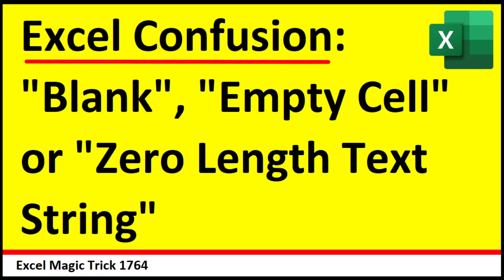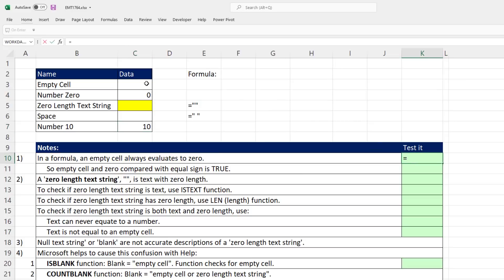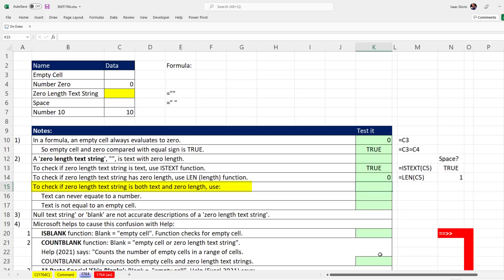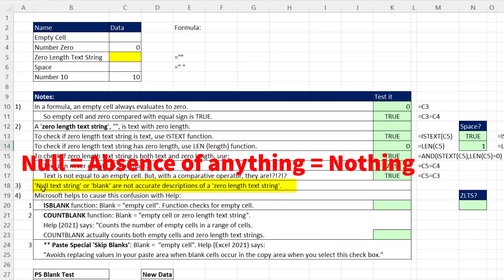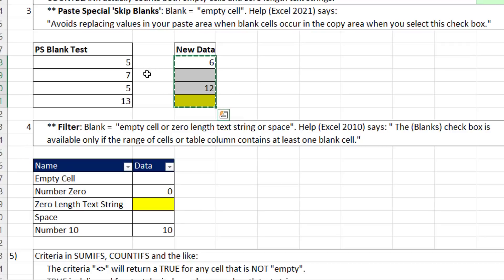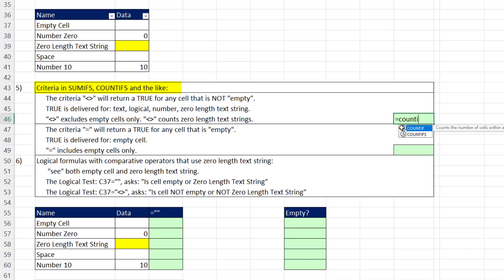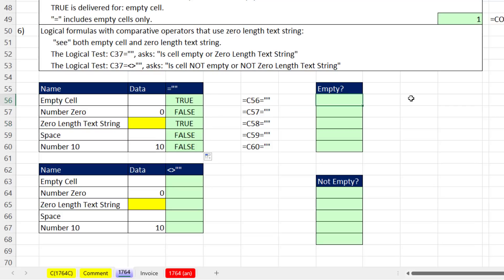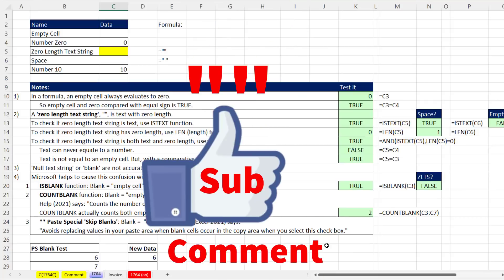Excel Formula Master Tricks for Empty Cells, Zeros, Zero Length Text String and ‘Blanks’ EMT 1764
This video exposes the misleading Microsoft terminology for ‘Blanks’. This video examines empty cells, cells with double quotes (zero length text strings) and all the ramifications for Excel worksheet formulas. See the functions: ISTEXT, ISBLANK, COUNTBLANKS, LEN, AND, SUMIFS and COUNTIFS. Learn about the features Filter and Paste Special Skip Blanks. Learn about logical formulas and comparative operators to deal with empty cells, zero values and zero length text strings.
(00:00) Introduction
(00:36) Look at empty cells and zero length text strings and a space.
(01:18) In a formula, an empty cell always evaluates to zero.
(01:39) Empty cell and zero compared with equal sign is TRUE.
(02:00) A 'zero length text string', "", is text with zero length.
(02:04) To check if zero length text string is text, use ISTEXT function.
(02:32) To check if zero length text string has zero length, use LEN (length) function.
(02:50) To check if zero length text string is both text and zero length, use: AND function
(03:18) Text can never equate to a number.
(02:30) Text is not equal to an empty cell. But, with a comparative operator, they are!?!?!?
(04:06) 'Null text string' or 'blank' are not accurate descriptions of a 'zero length text string'.
(04:23) Microsoft helps to cause this confusion with Help:
(04:28) ISBLANK function: Blank = "empty cell". Function checks for empty cell.
(04:50) COUNTBLANK function: Blank = "empty cell or zero length text string".
(05:18) Paste Special 'Skip Blanks': Blank =  "empty cell".
(06:09) Filter: Blank =  "empty cell or zero length text string or space".
(06:44) Criteria in SUMIFS, COUNTIFS and the like: 1) "NOT" will return a TRUE for any cell that is NOT "empty". "=" will return a TRUE for any cell that is "empty".
(07:46) Logical formulas.
(08:00) The Logical Test: C37="", asks: "Is cell empty or Zero Length Text String"
(08:09) The Logical Test: C37=NOT"", asks: "Is cell NOT empty or NOT Zero Length Text String"
(08:33) Formula to check for empty cell.
(09:08) Formula to check if cell is not empty
(09:27) Summary of video.
(09:56) Closing and video links